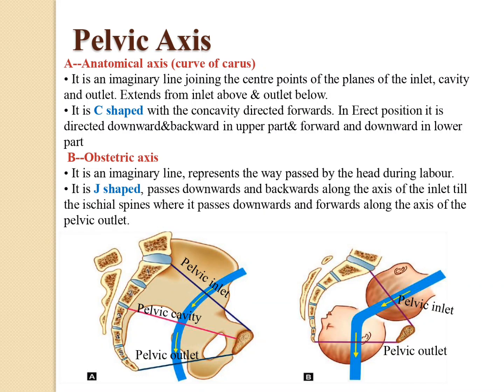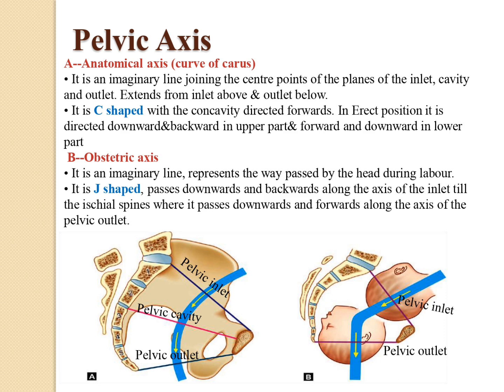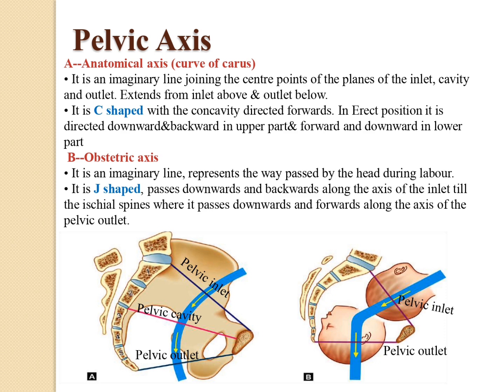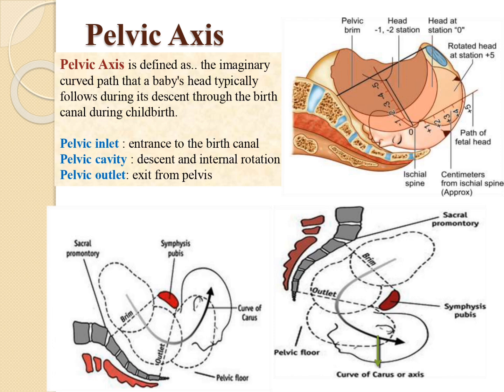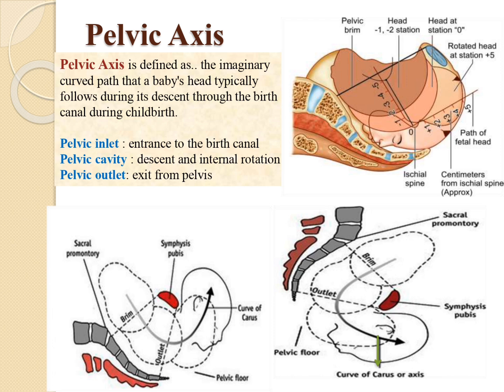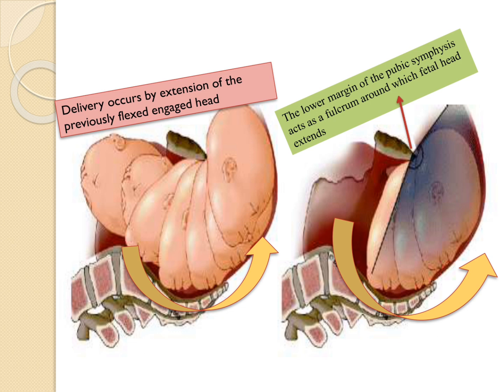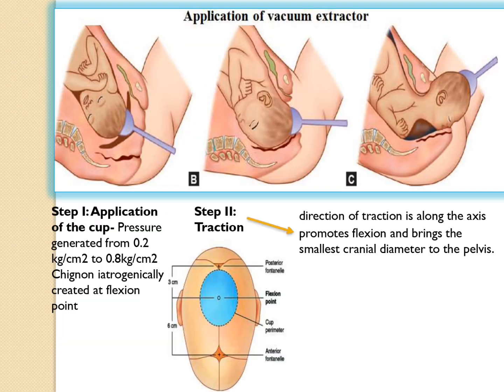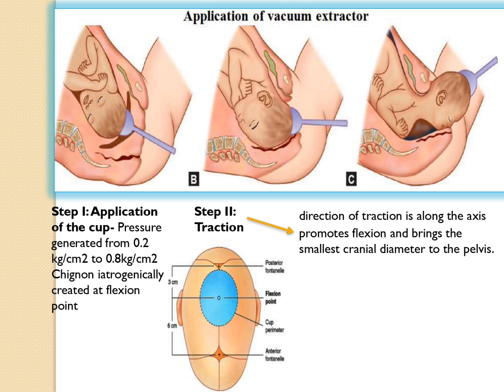Pelvic Axis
learning,skills,exam prep and motivation with gynae group